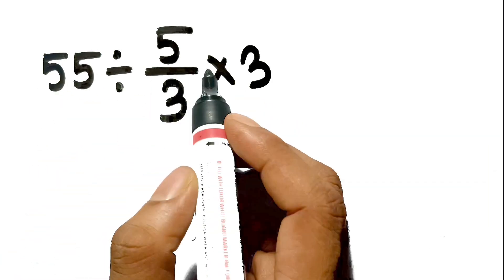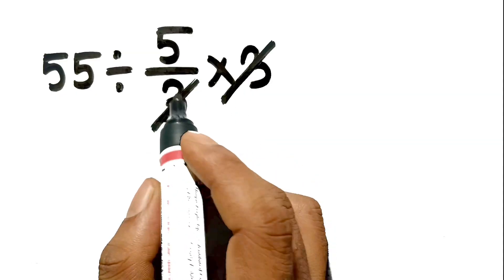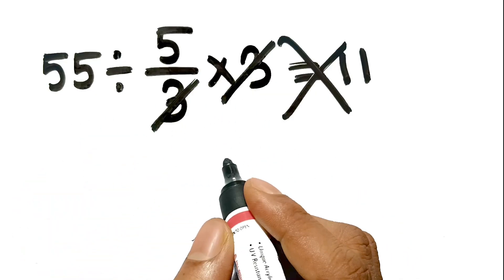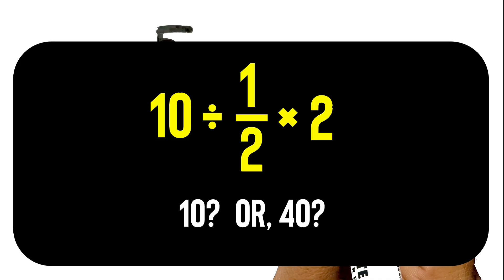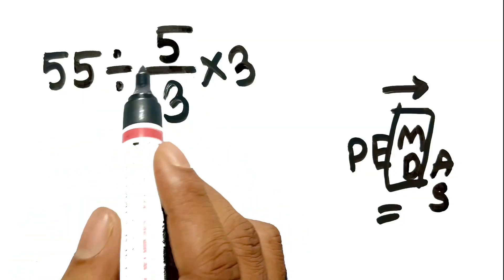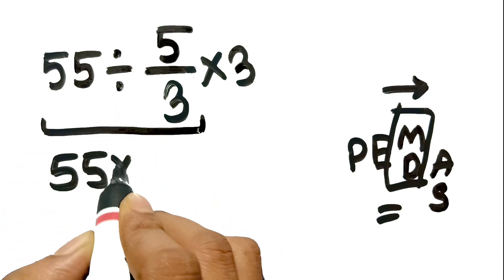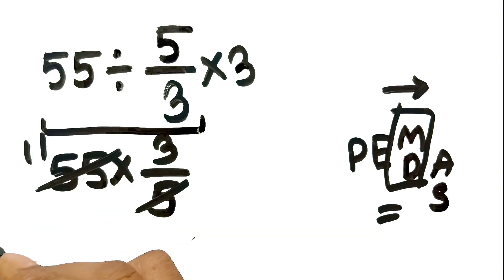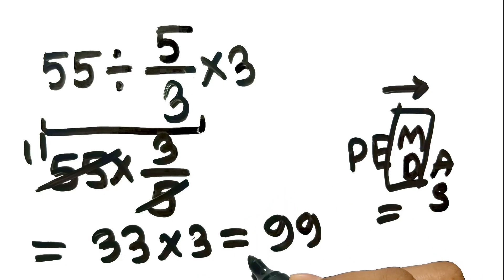This Logic Test Separates Smart From Brilliant!